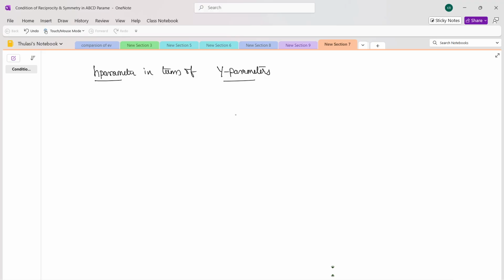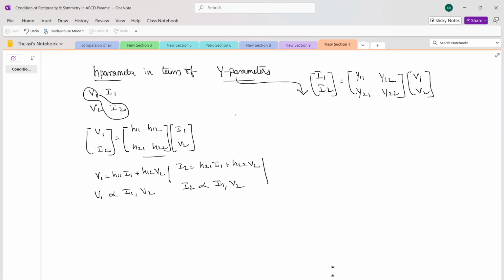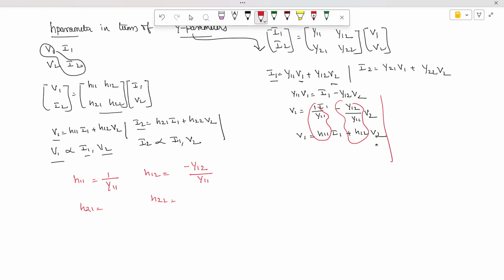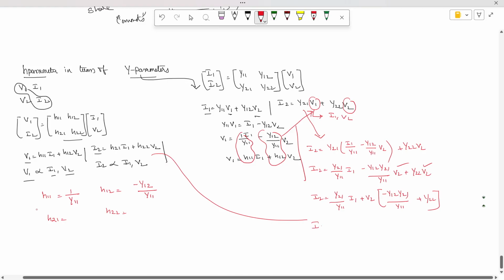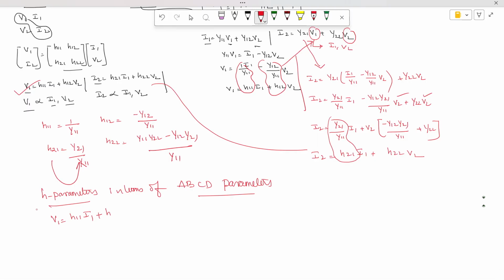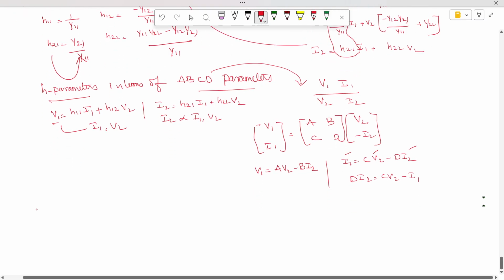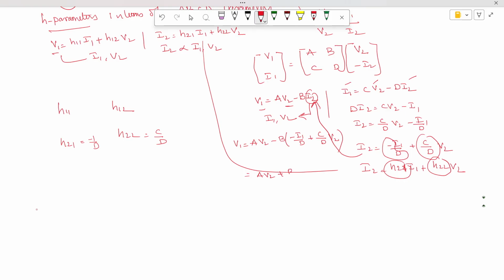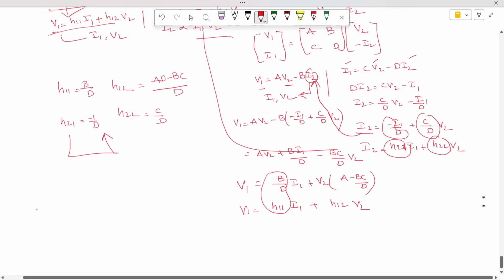H Parameters EXPLAINED in Terms of Y and ABCD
H Parameters EXPLAINED in Terms of Y and ABCD lec 39